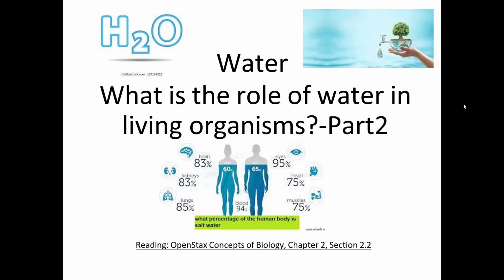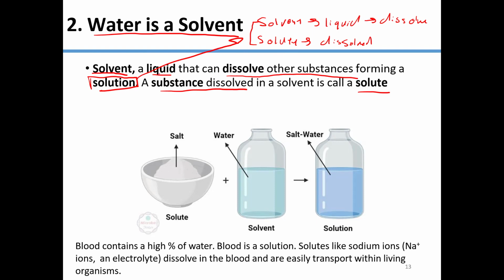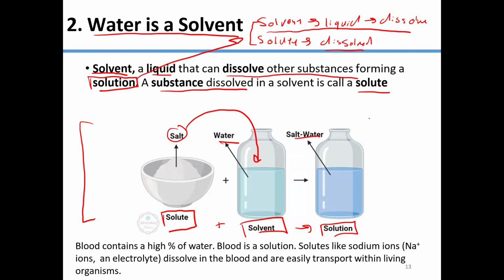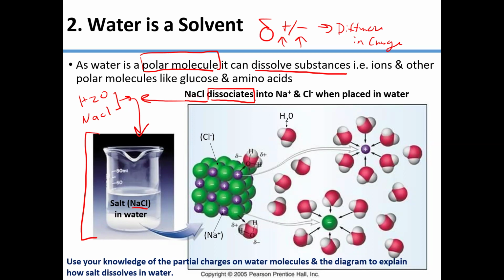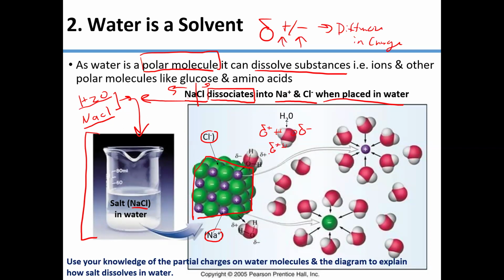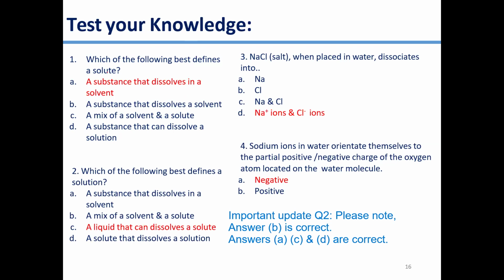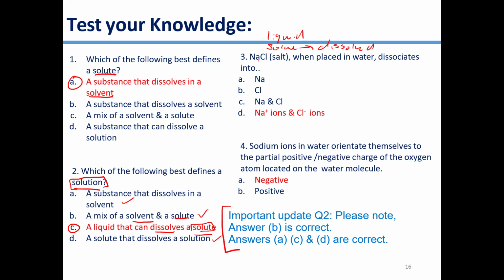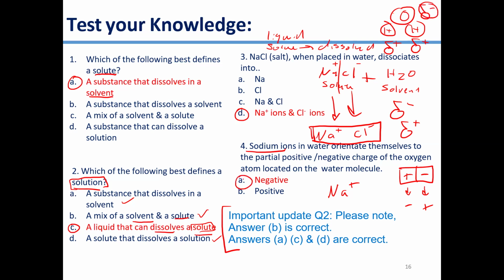Water part 2